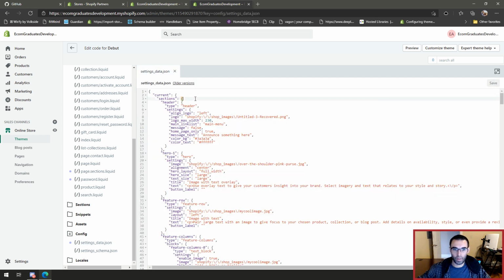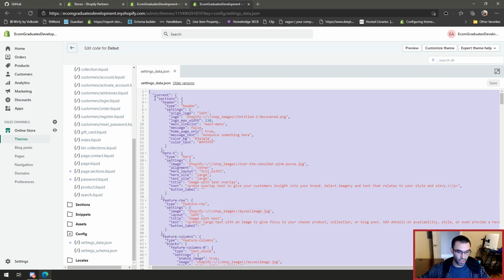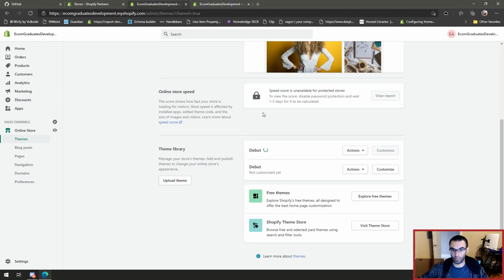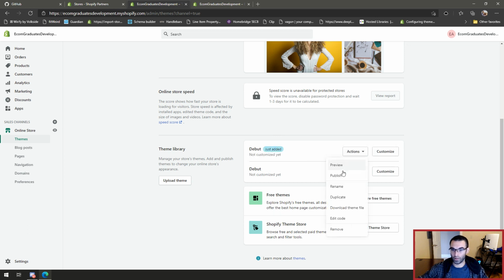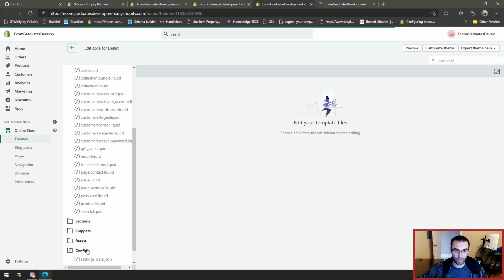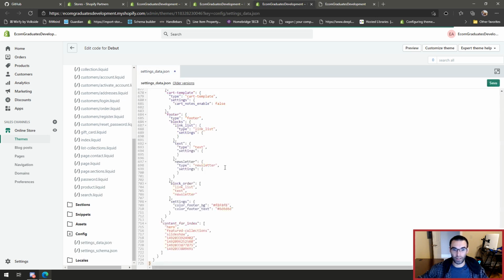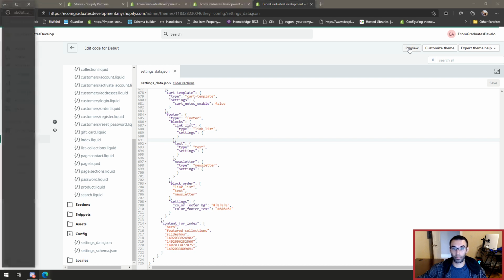How To Update Shopify Theme | Customization development Course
How to update your Shopify theme without losing your settings, With this Shopify tutorial you'll be able to easily update your Shopify theme to the latest version and keep your previous settings the same! You'll not only have an up-to-date theme but you will be saving time and money!

I hope you find this area useful in 2022.

PASS: 1